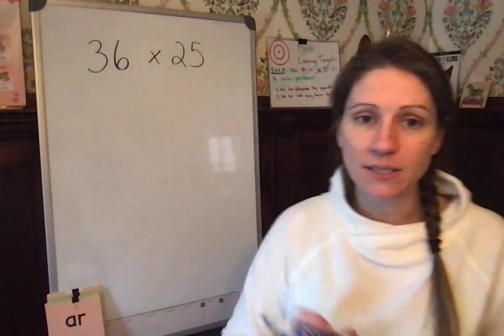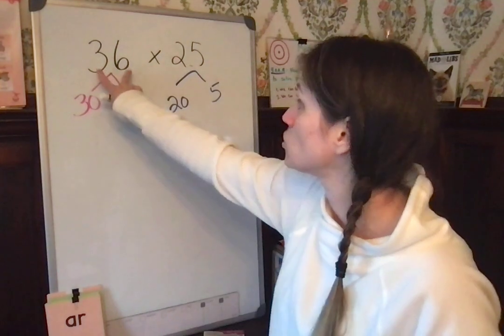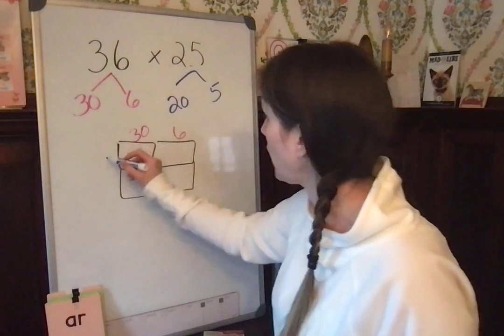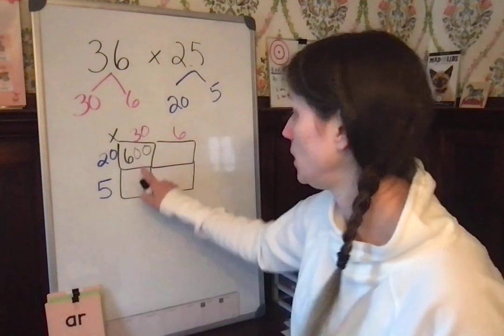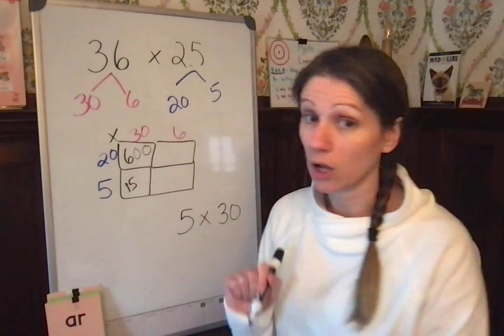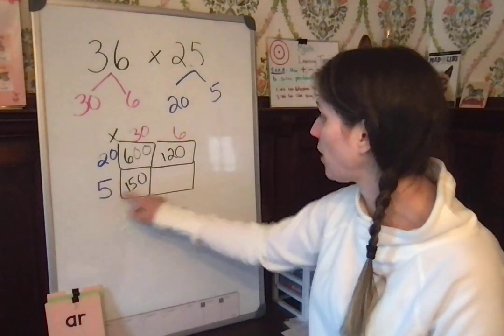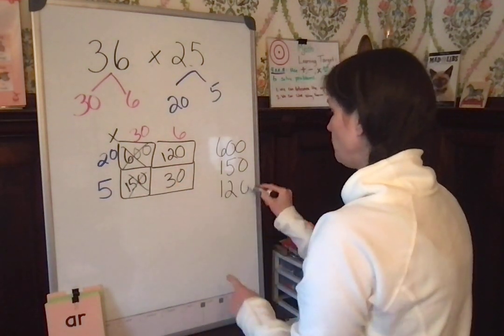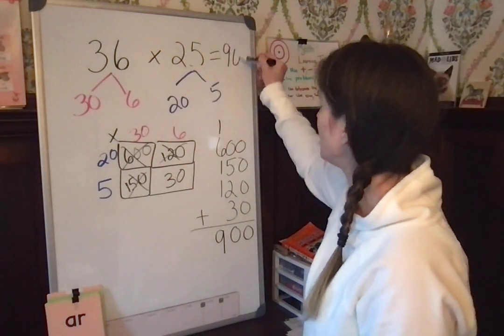2 digit by 2 digit multiplication